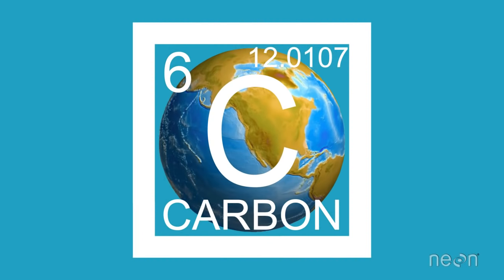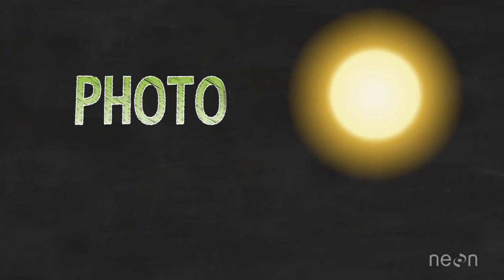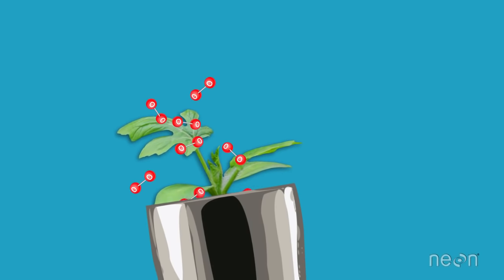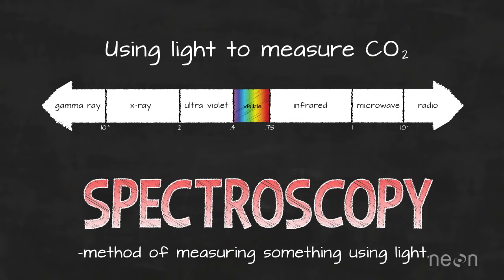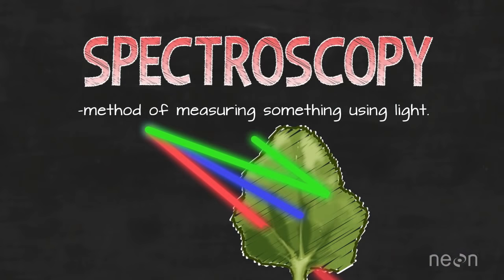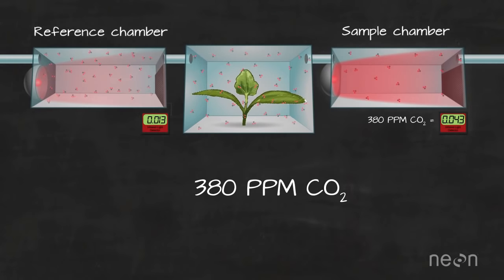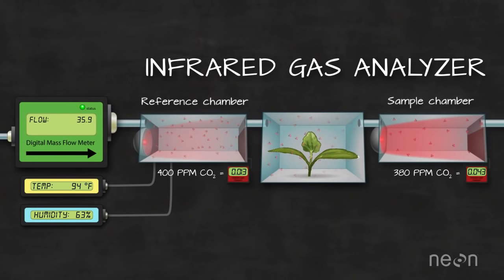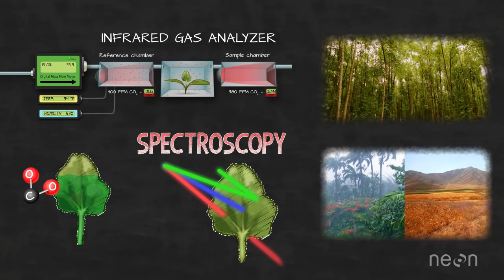How We Measure Photosynthesis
Did you ever wonder how scientists measure the rate of photosynthesis? This video will walk you though how photosynthesis is measured, at the leaf level, using an infra red gas analyzer. A very similar method is used on towers, to measure carbon dioxide over entire forests and landscapes. NEON. the National Ecological Observatory Network, has a network of these tower systems that will be providing free, ecological data for 30 years. (4:29 digital analyzers should read 400ppm and 300ppm) (CO2 molecules should be bonded in a straight line).

Suggested citation for this video: National Ecological Observatory Network. October 21, 2014. How We Measure Photosynthesis [Video file]. Courtesy: Battelle.